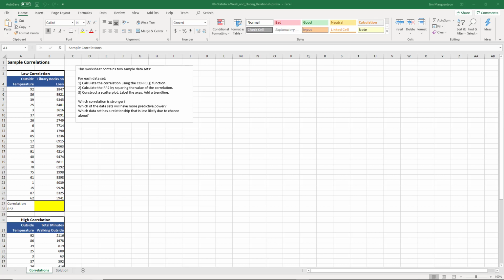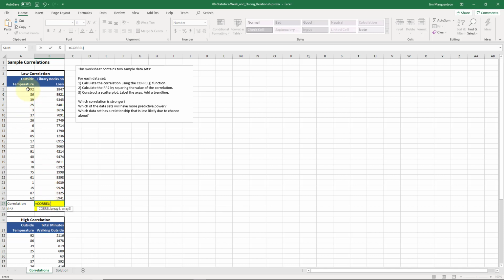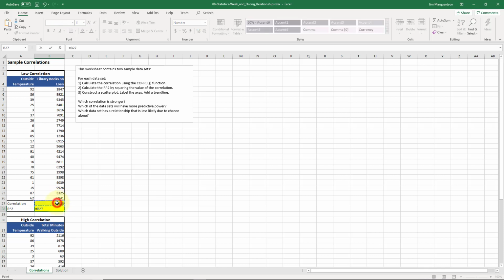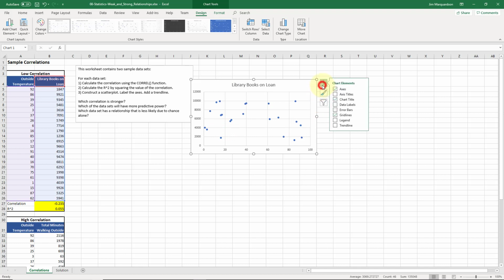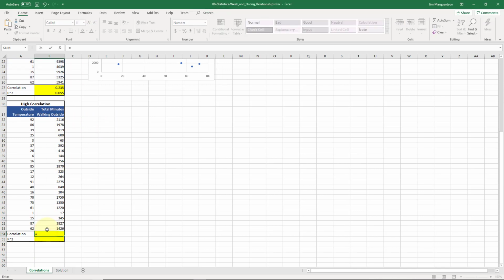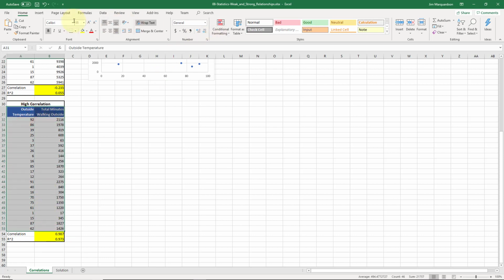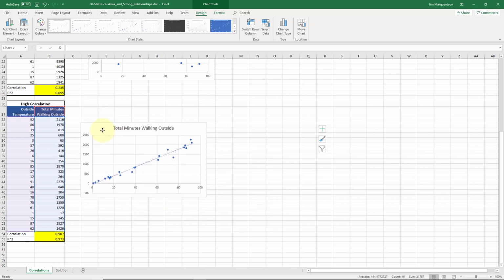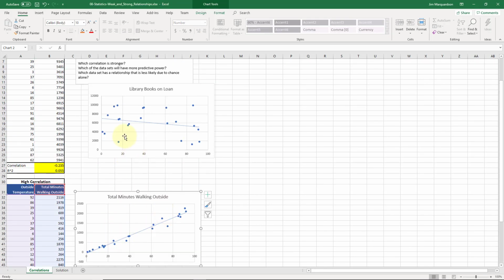Excel-08 - Weak and Strong Correlations